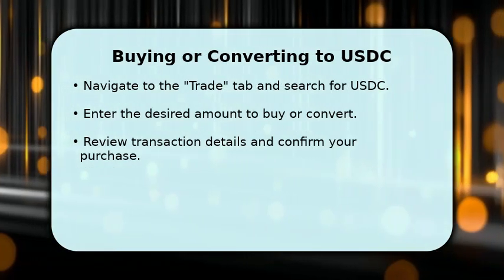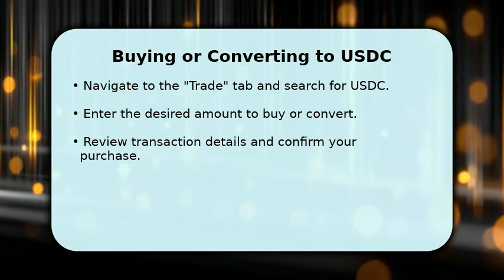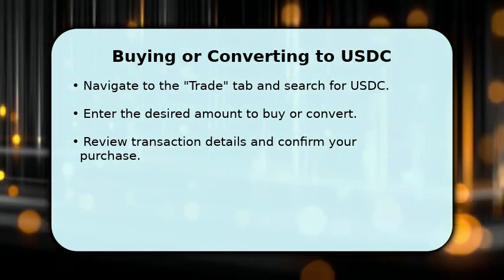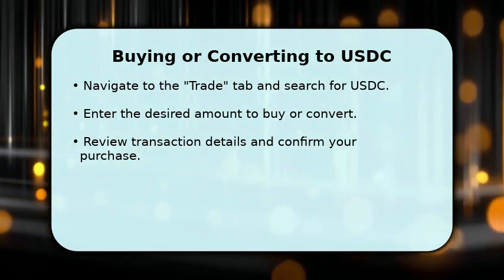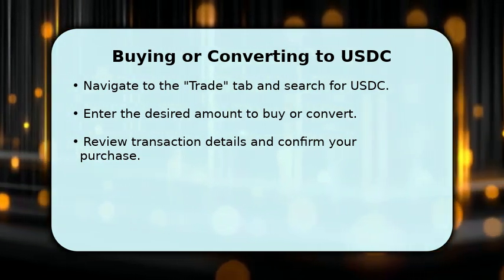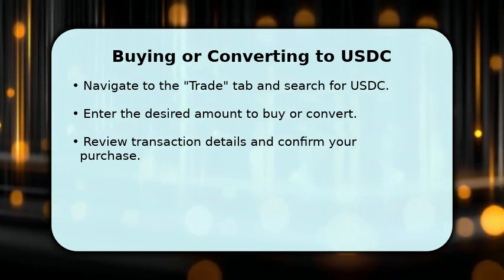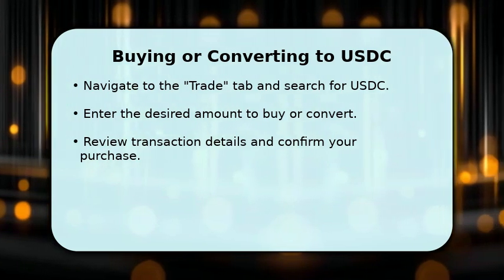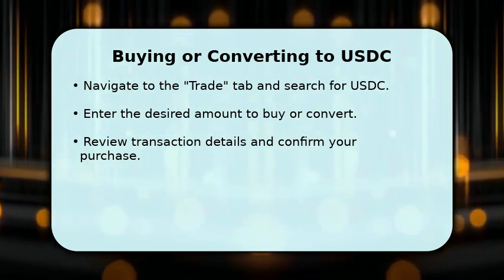How to Use USDC on Coinbase - Step by Step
▸ (f) In this video, we will walk you through the step-by-step process of using USDC on Coinbase. From creating a Coinbase account to buying and selling USDC, we cover it all. Whether you're new to cryptocurrency or an experienced trader, this video is perfect for anyone looking to learn how to use USDC on Coinbase.